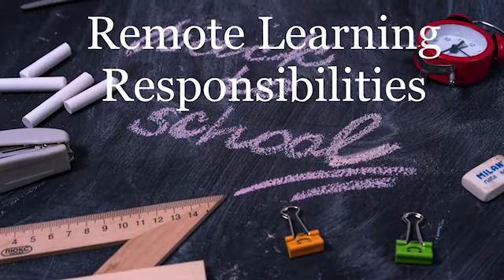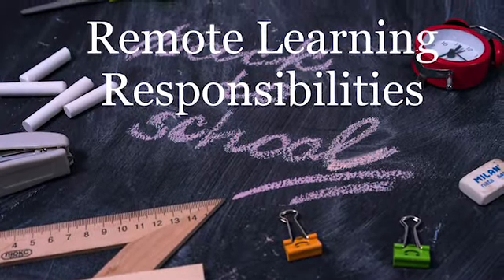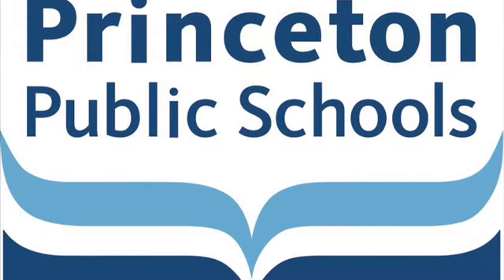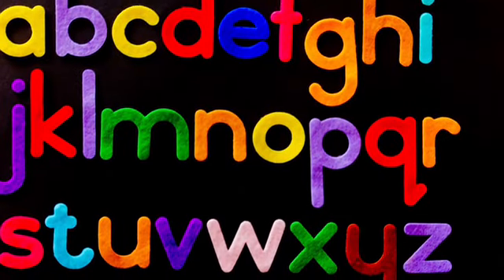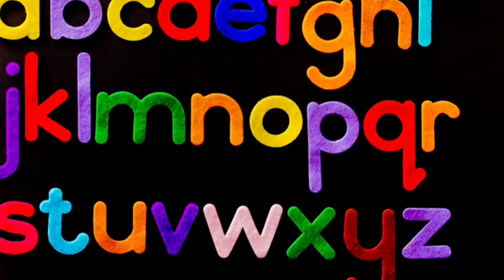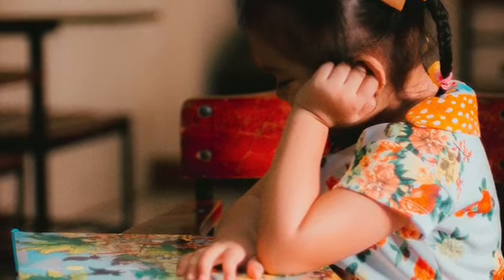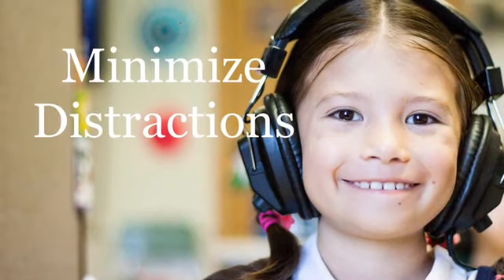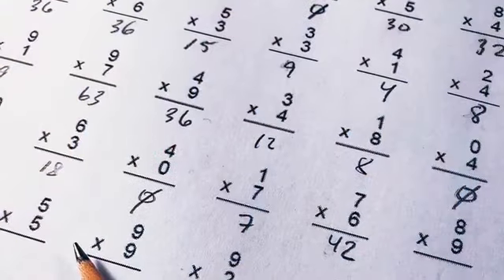PPS Remote Learning Expectations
Small things like having a routine and getting up on time can make a huge difference when it comes to remote learning. This video provides students with some ground rules for remote learning.